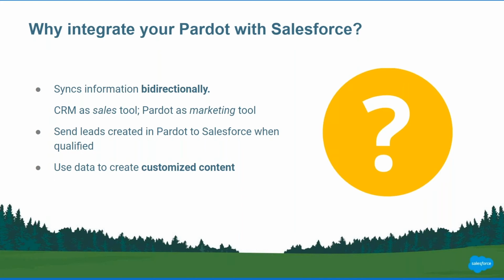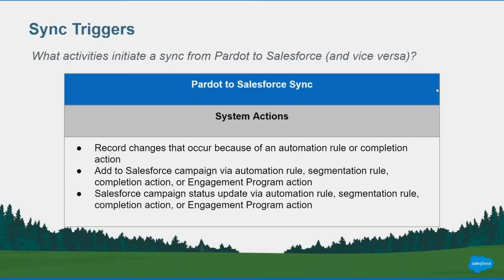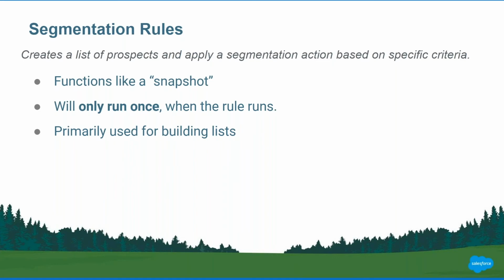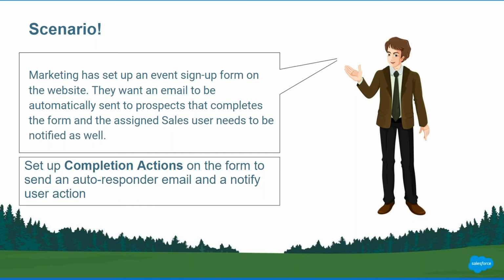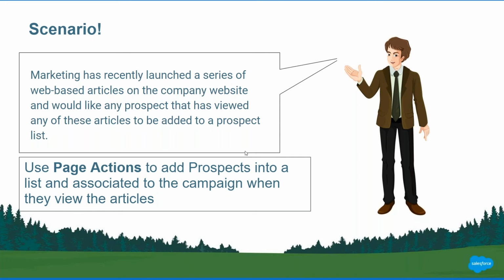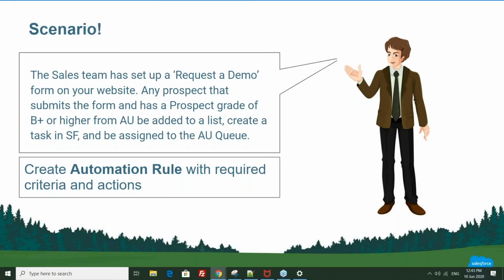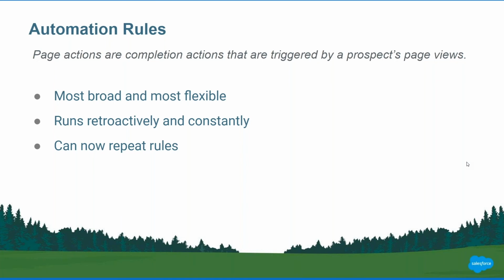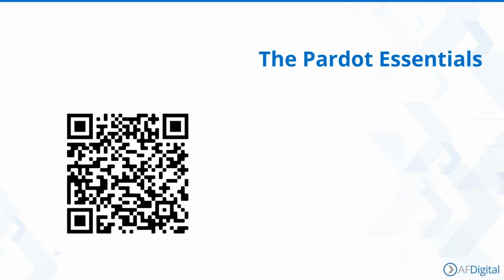Pardot Essentials Masterclass Session 3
For the third session of The Pardot Essentials, we’re going to take a closer on how to Automate your marketing programs and processes, as well as the different ways you can optimize your projects in Pardot.